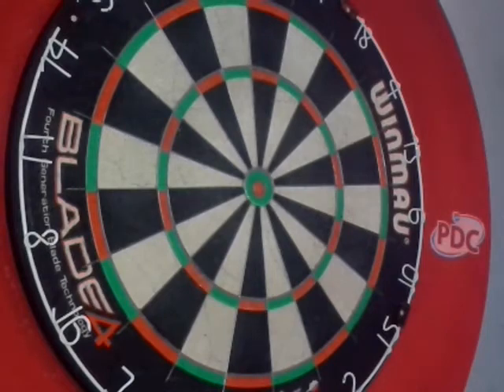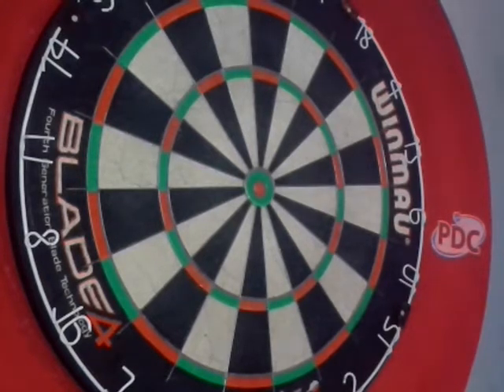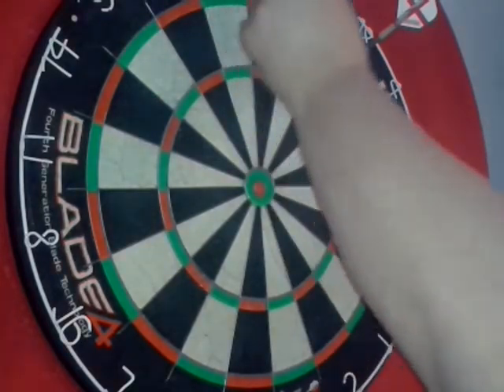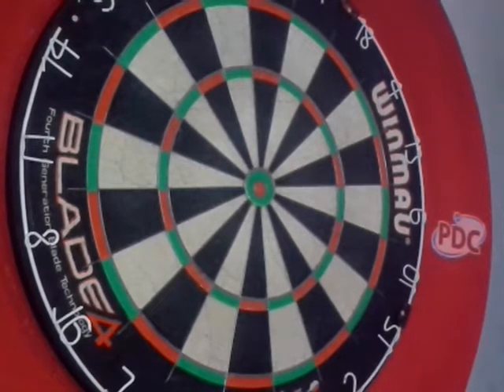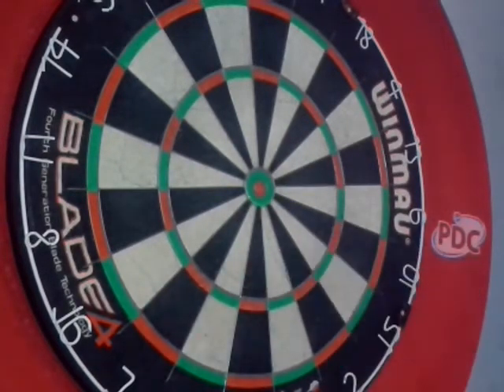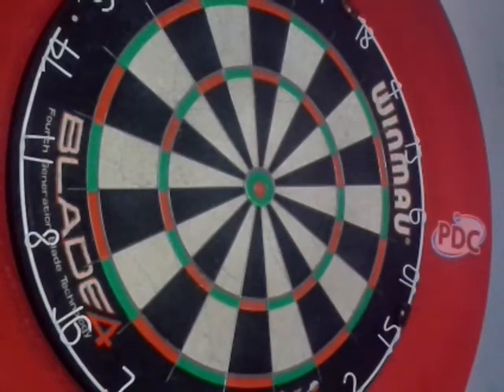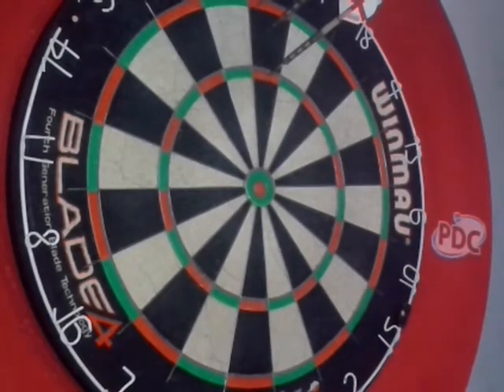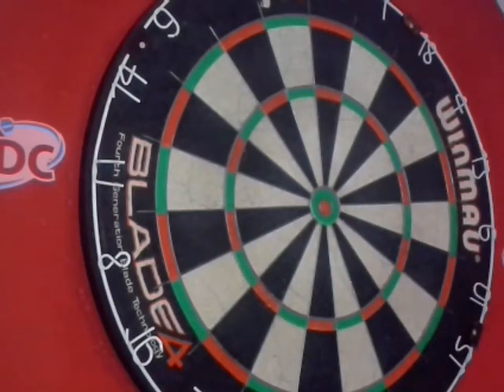DF Challenge - Halve It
You have 3 darts to hit the following

20's
 19's
 Any Double
 18's
 3 Different colours
 Any Treble
 3 Different White numbers (singles only - Trebles or Doubles are a fail)
 Score 81 or more
 17's
 Any Shanghai
 Free Hit (throw at anything you like what you score is your score)
 Bull (50's only)

Should you fail to hit any of the above you must halve your running total (rounding up if your score ends in .5)

to see the other challenges and to chat PDC and BDO darts and most other sports